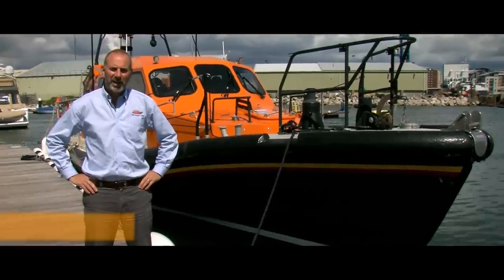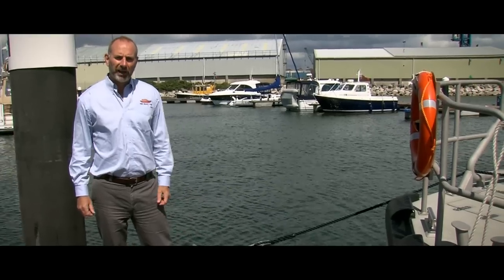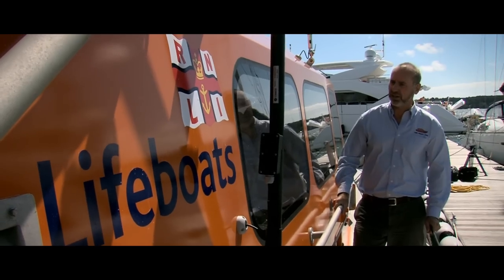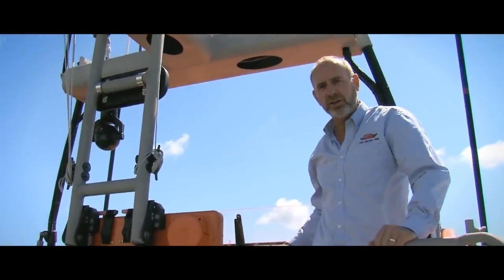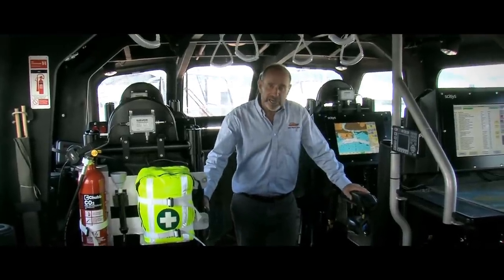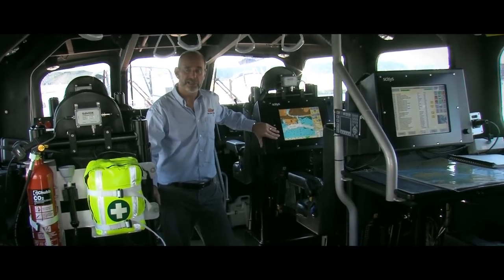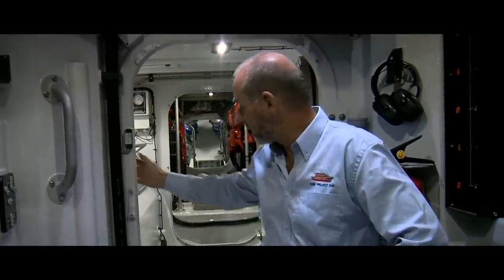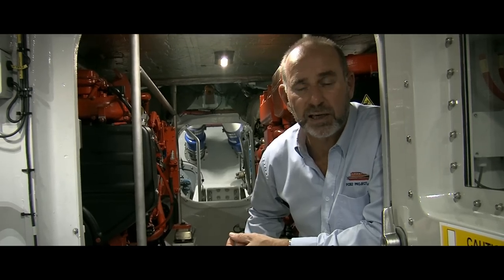Shannon - access all areas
RNLI Project Manager Chris Eves takes us on a tour around the prototype of the brand new Shannon lifeboat and explains some of her key features - welcome aboard!